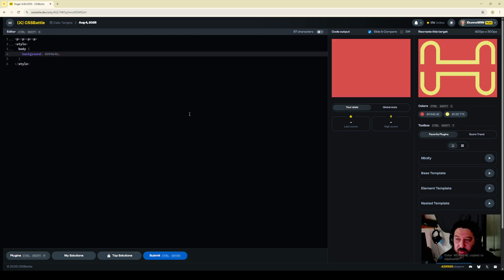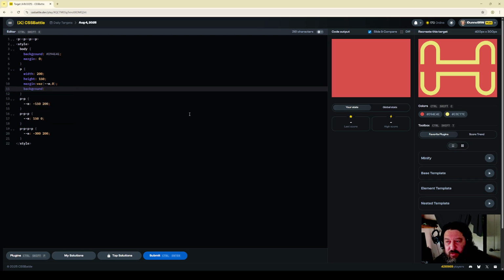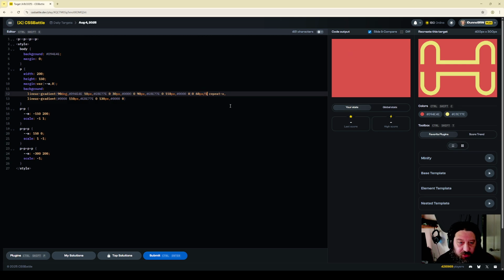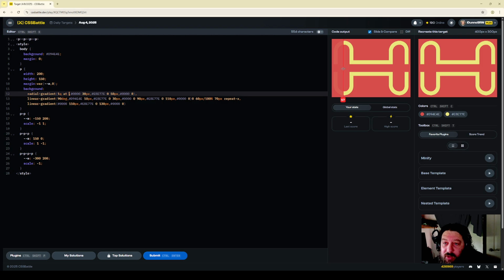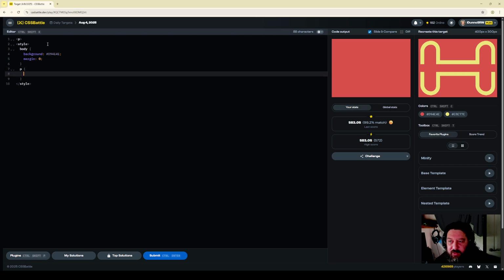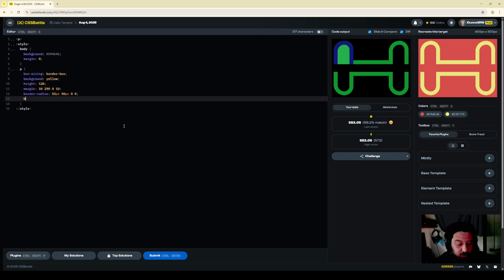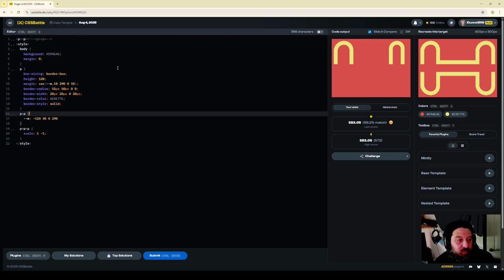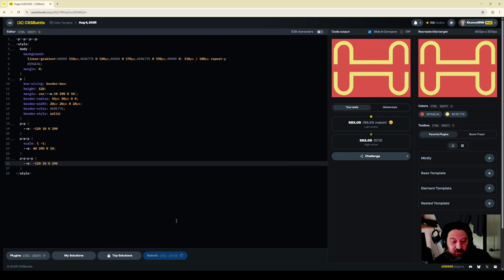CSS Battle 2025-08-04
Slightly tricky one today, this solution is far from optimal, but with the curves not being exact curves it makes it tricky.